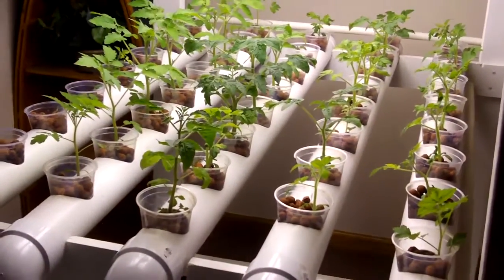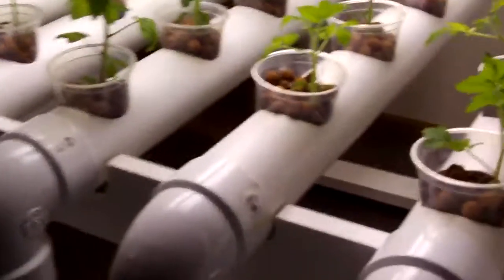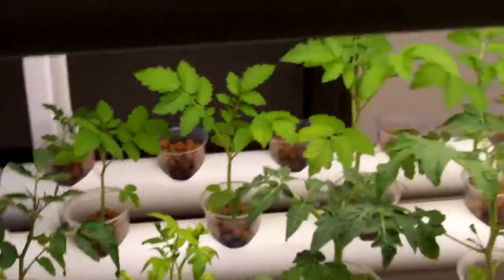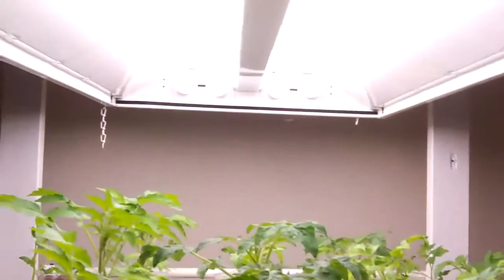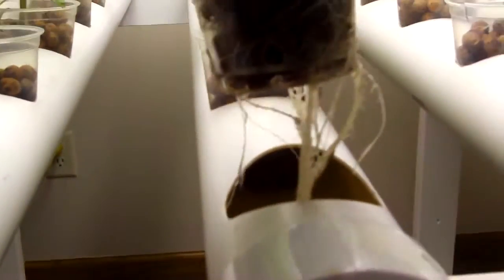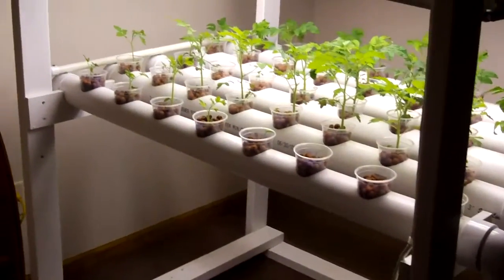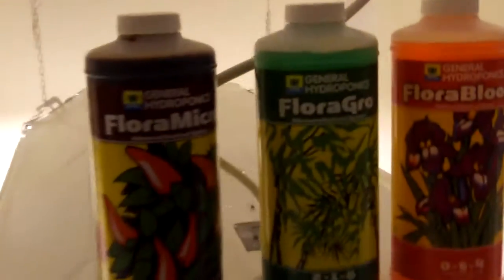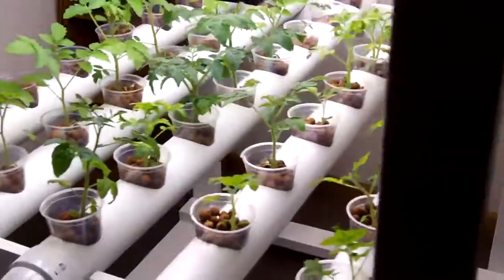Basement Hydroponics System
3" PVC PIPE SYSTEM with 40 Planting Spaces